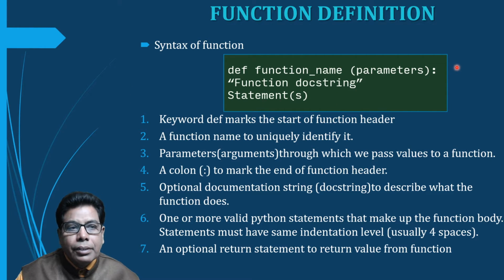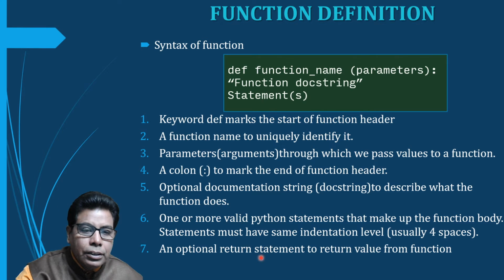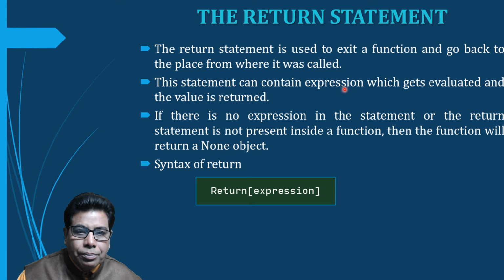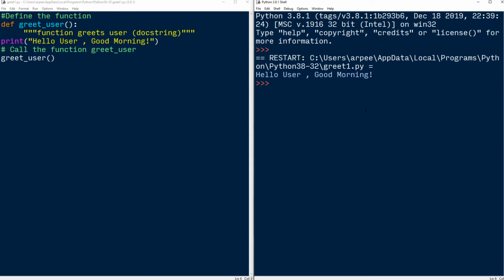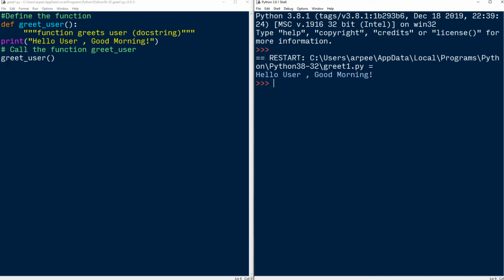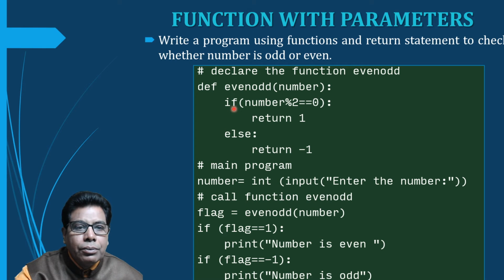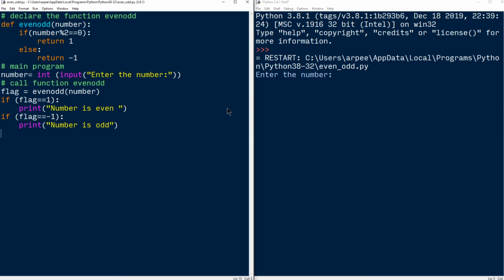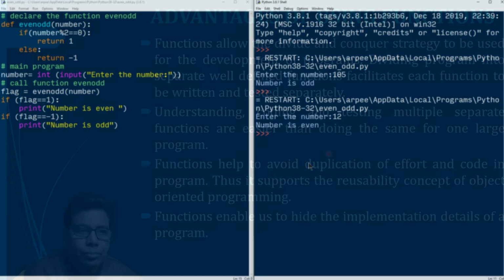Python for Beginners | Functions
In this Video, the Functions in Python are discussed. Functions allow the divide and conquer strategy to be used for the development of programs.
Dividing the program into separate well-defined functions facilitates each function to be written and tested separately.
Functions help to avoid duplication of effort and code in the program. Thus it supports the reusability concept of object-oriented programming.
The function definition, function call, the return statement syntax is discussed first and then examples on functions are discussed with their execution in Python IDLE.